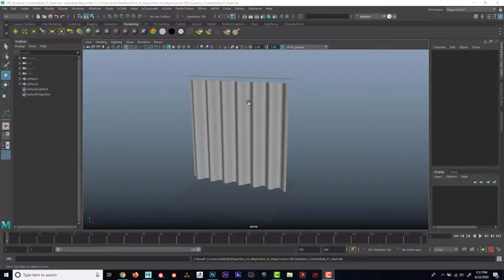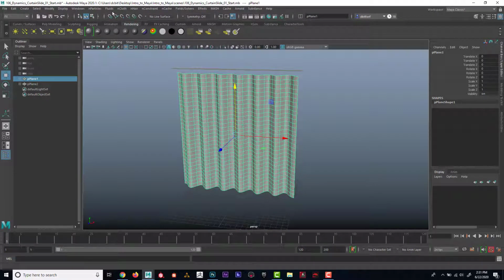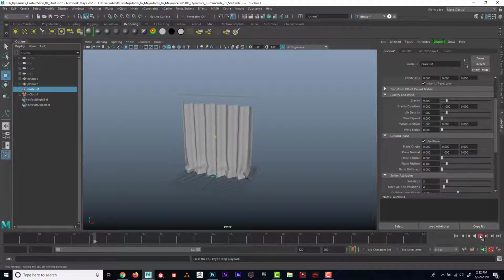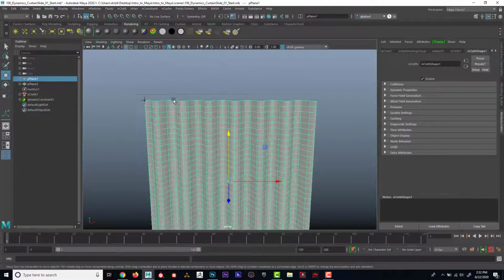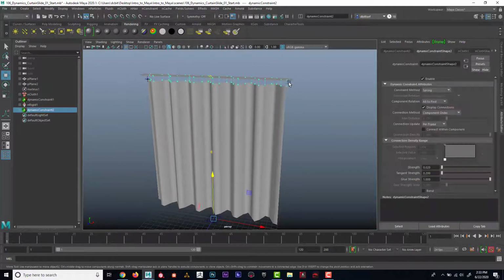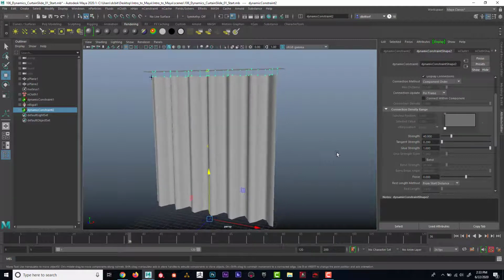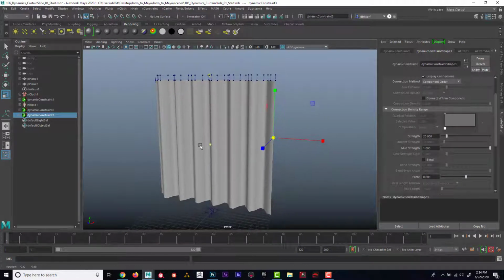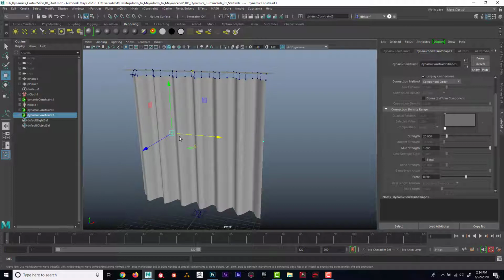Sliding Curtain Maya nCloth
In this brief and informative YouTube tutorial, we show you how to create a dynamic sliding curtain using Maya. Watch as we demonstrate the step-by-step process for setting up and animating a realistic curtain animation. Learn how to adjust the settings for gravity, friction, and other factors to achieve the desired effect. Discover how to optimize your workflow and troubleshoot common issues to create a seamless and professional-looking animation. Don't miss out on this valuable tutorial for Maya users looking to enhance their animation skills!

TIMECODES:
0:00                Intro
0:32                Create nCloth
0:58                Create Transform Constraint
1:14                Create Slide Constraint
1:53                Adjust Slide Constraint Strength
2:18                Create Handle
2:55                Interactive Playback